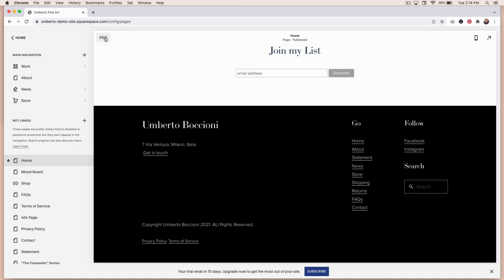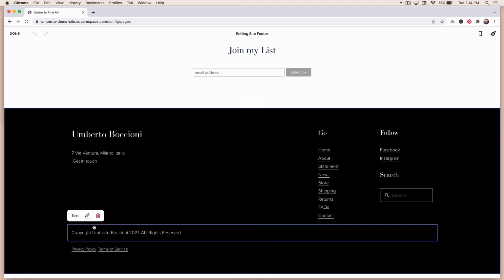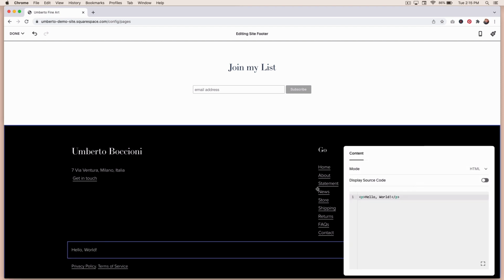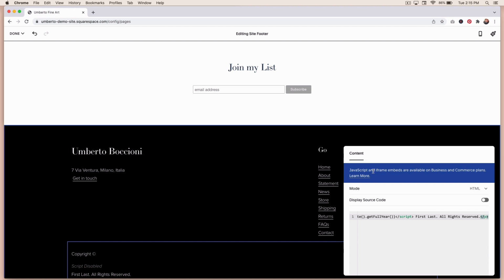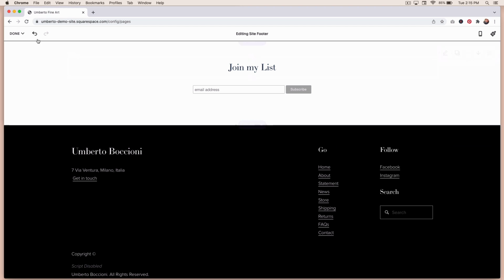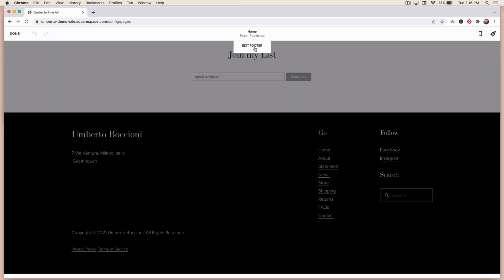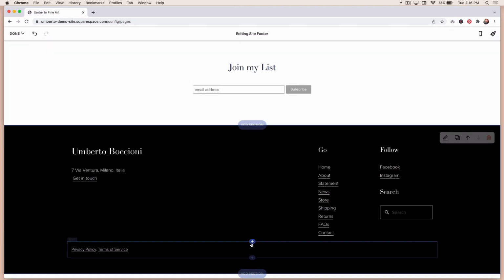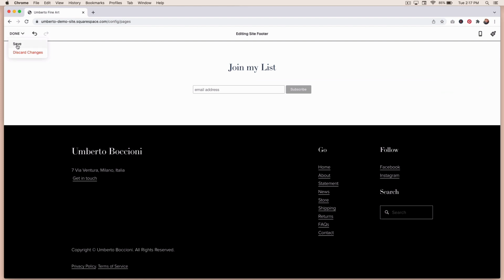How to Update Your Squarespace Site's Copyright Year Automatically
In this video, I'll walk you through how to install a line of code on your Squarespace site that will automatically update the copyright year each year.

👉🏻 Getting Started on Your Portfolio Website — What You Need to Know to Prime your Site for Greater Visibility and Sustainable Business Growth

👉🏻  10 Common Artist Website Mistakes, And What To Do Instead:
👉🏻 Safeguarding Your Artwork: How to Protect Website Content from AI Crawlers

Dr. Elizabeth MacLean